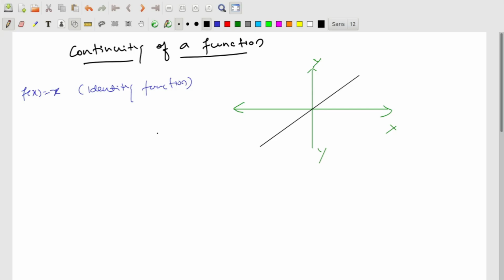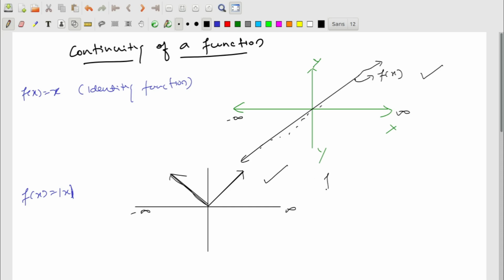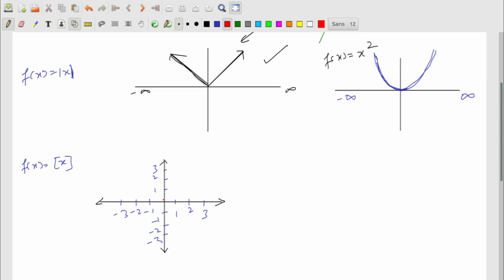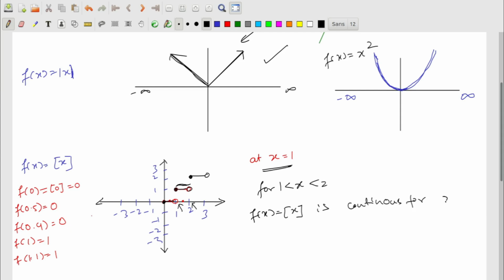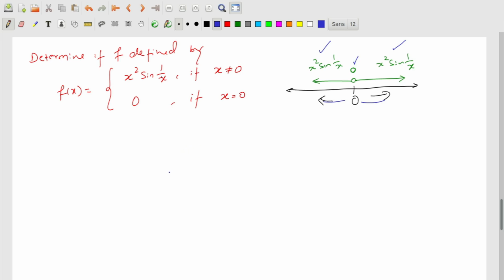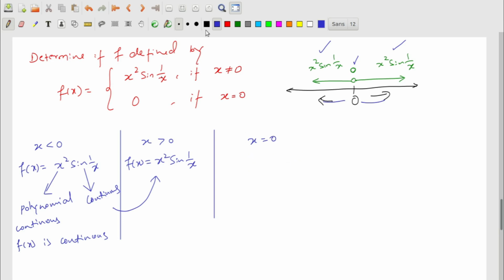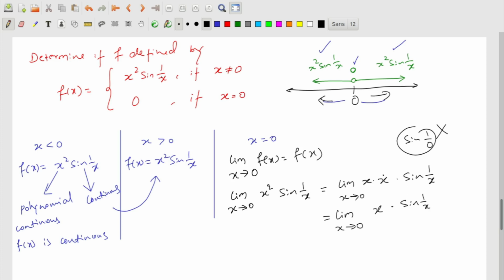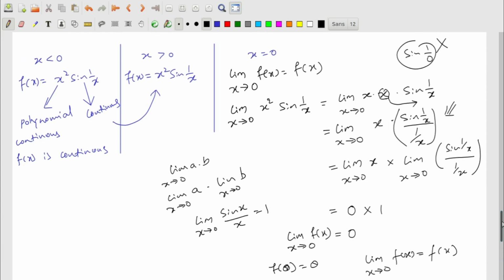Chapter 5 Continuity and Differentiability class 12 Maths || NCERT/Previous year questions II Part 4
In this Video, I have explained Chapter 5 Continuity and Differentiability of class 12 maths. All Basic Concepts of Continuity have been explained deeply so that all the students can understand easily.